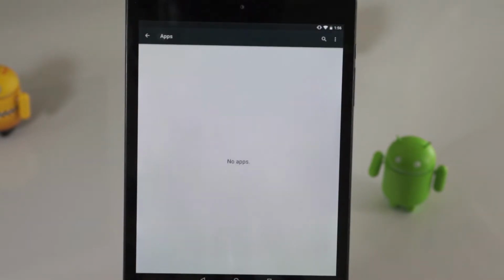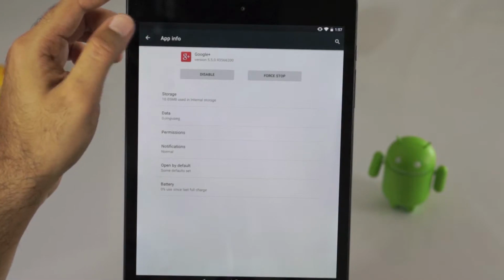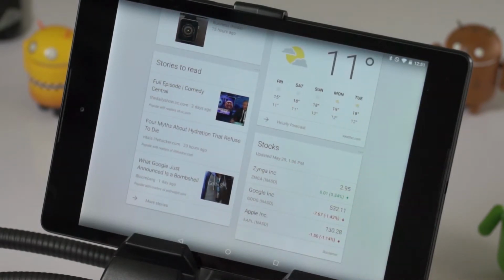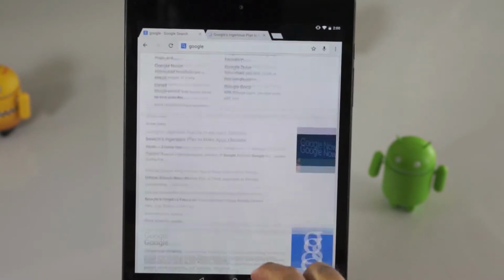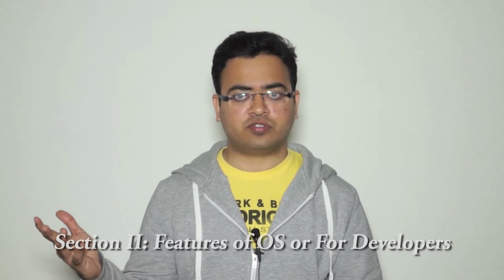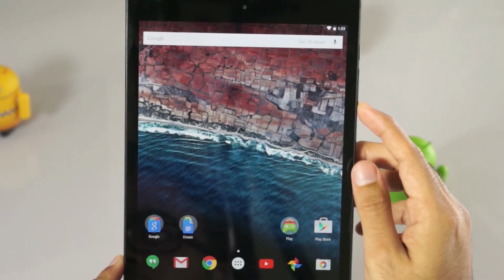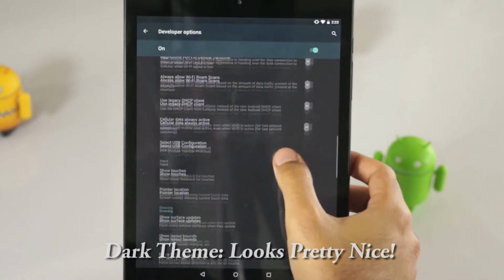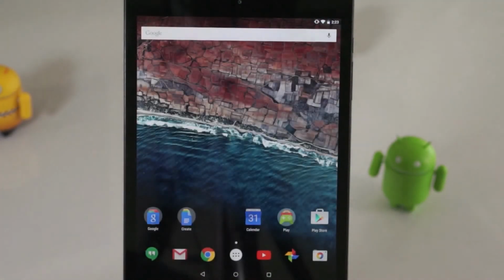Top Android M Features!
Top Features of Android M!

There are many new features and updates, and we take a look at some of the top ones available in the Android M developer preview.

Also, I vote for M to stand for MarshMallows. Let us know what you think!